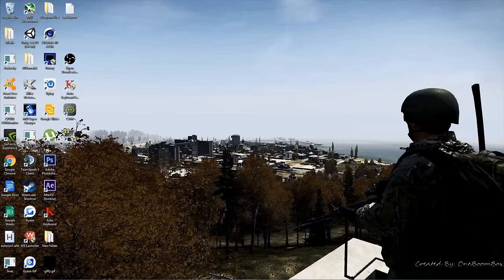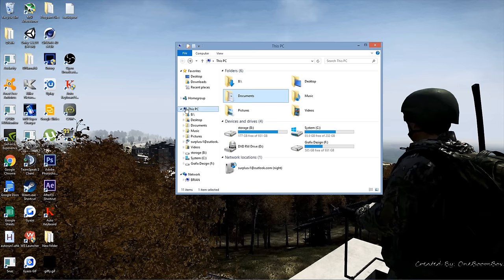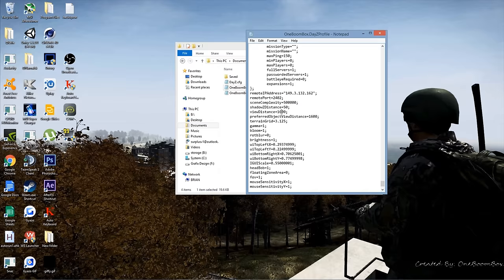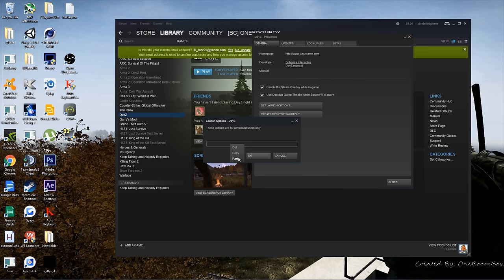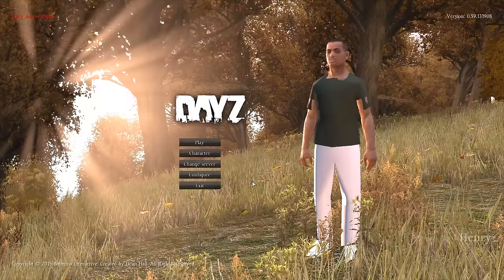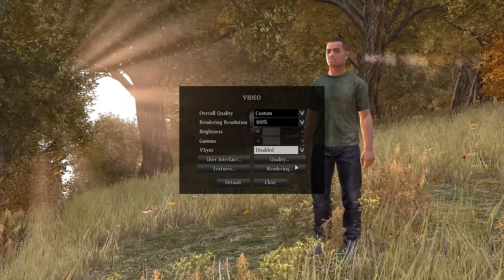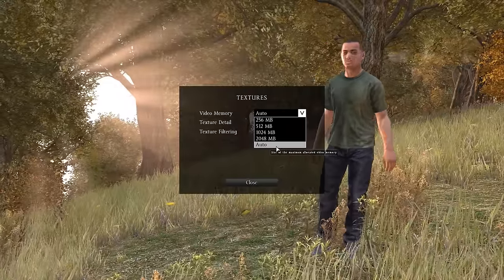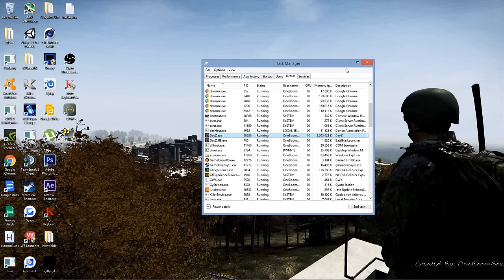How To Increase FPS in DayZ standalone (.59/.60)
Hows it going guys in this video i talk about how to increase your (FPS) Frames Per Second in DayZ Standalone to the best you can get without sacrificing to much game quality in trade off. im not the original creator of this video i simply made a video on what I did to get better FPS for BreadedWitButters. request thank you all for watching comment, like and SUBSCRIBE :P.

Steam Launch Options:
-noPause -nosplash -cpuCount=6 -maxMem=8192 -exThreads=12 -malloc=system

 ▬▬▬▬▬▬▬▬▬▬♫ ℬℴℴℳℬℴ✘ ♫▬▬▬▬▬▬▬▬▬▬▬▬

▬▬▬▬▬▬▬ ♫Songs that were used♫▬▬▬▬▬▬▬▬▬▬▬

DAYZ™ uses BattlEye Anti-Cheat systems on many of its servers. BattlEye global bans are shared with Arma 3 and Arma 2 Operation Arrowhead.